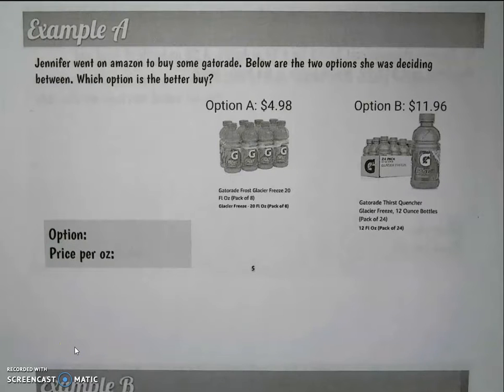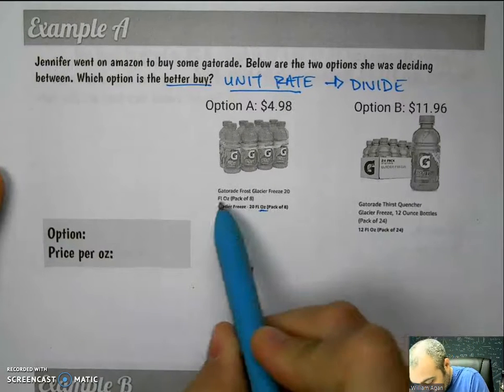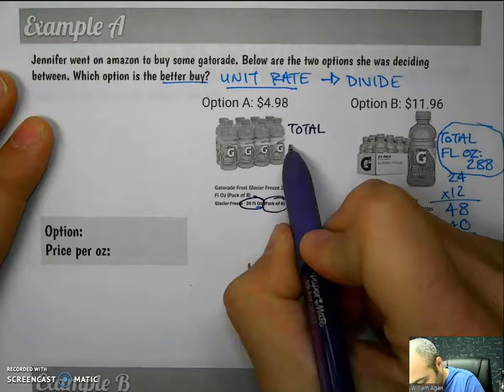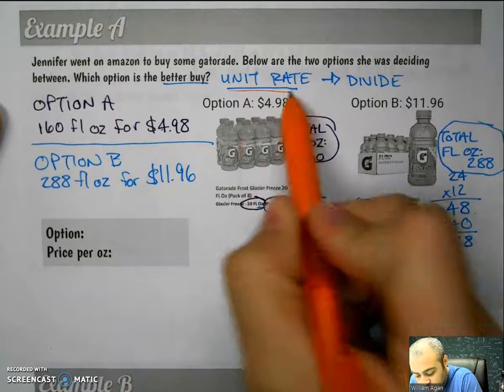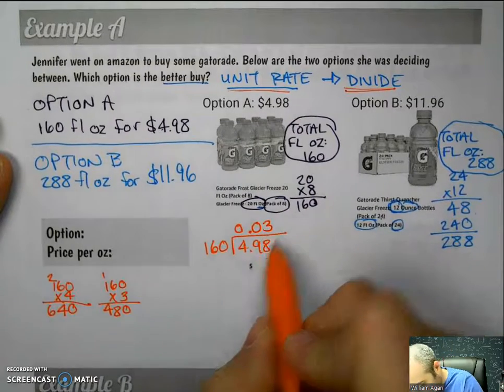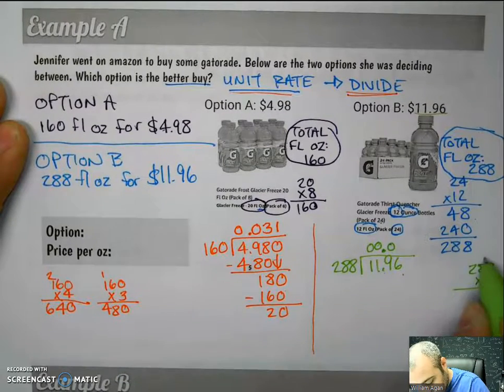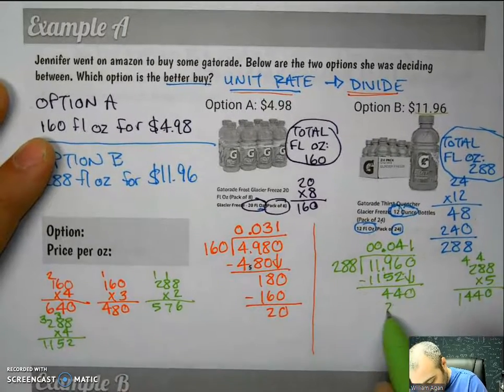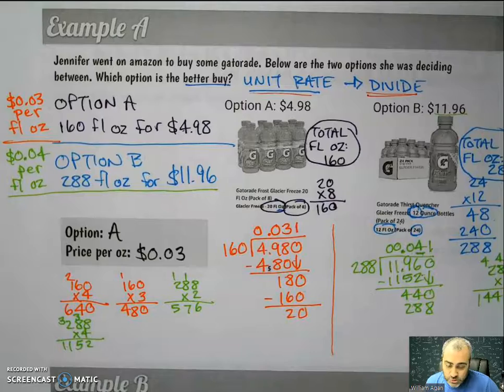SW6 Lesson 3 Example A